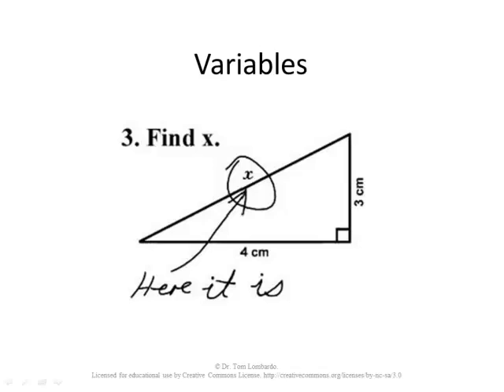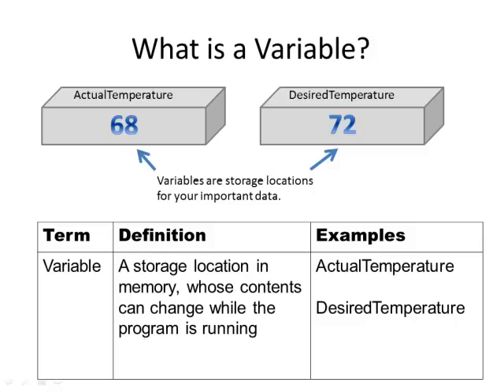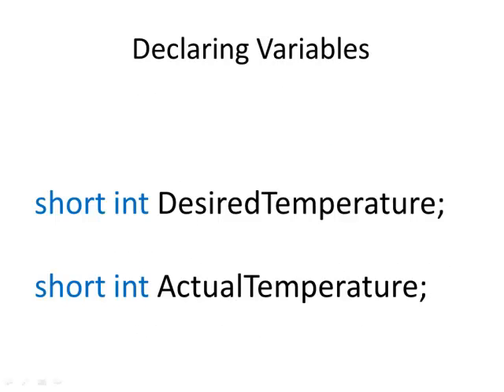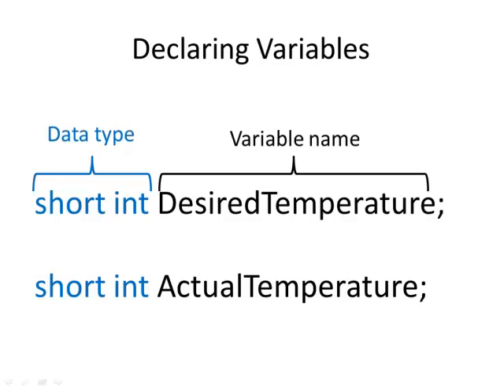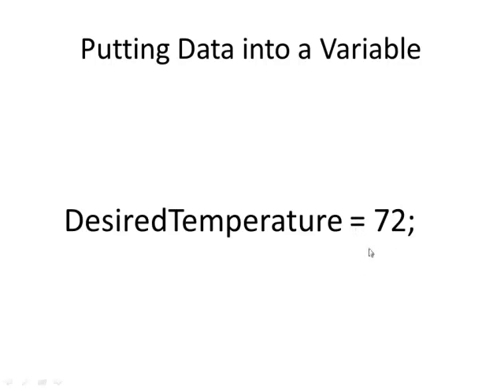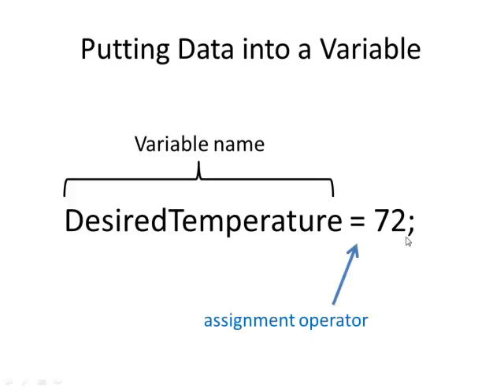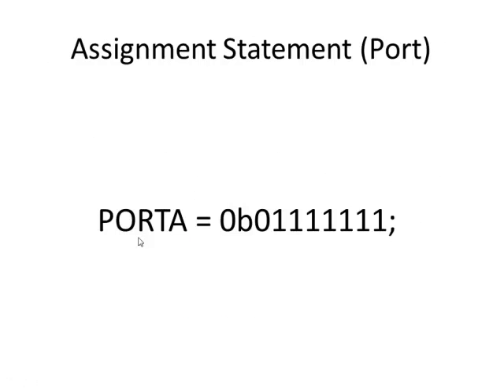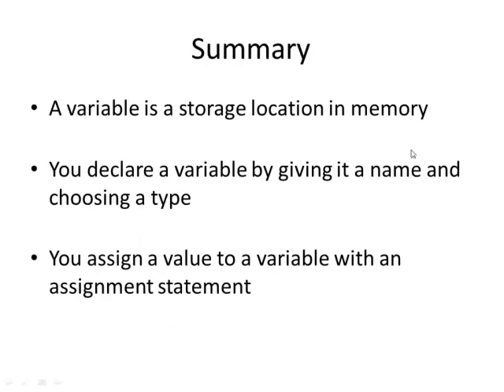Variables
C programming and variables